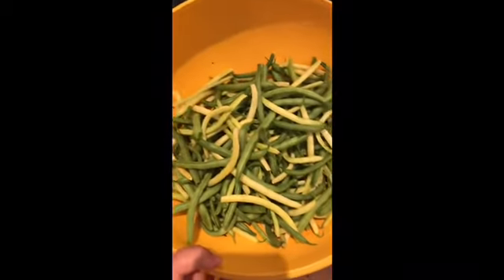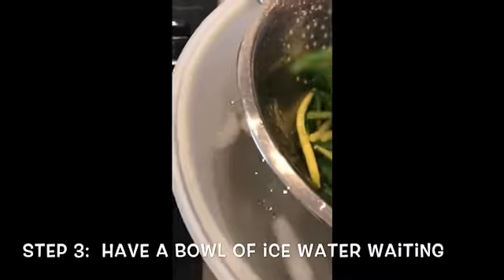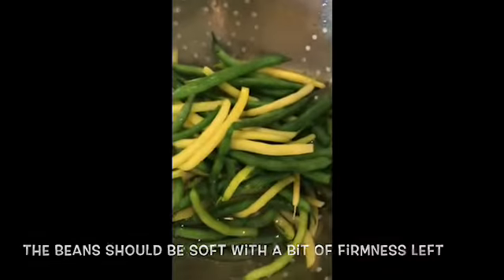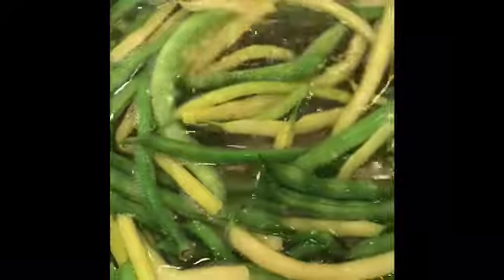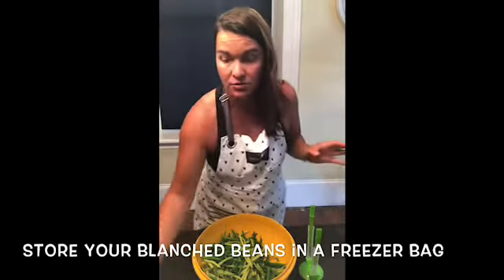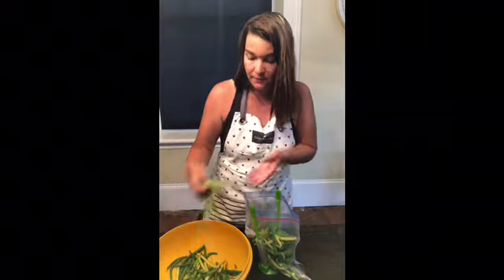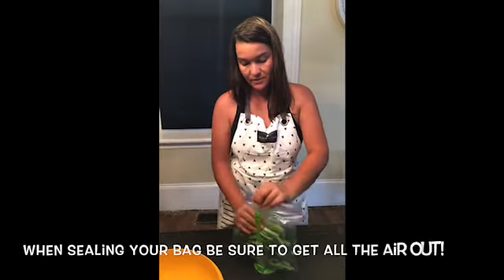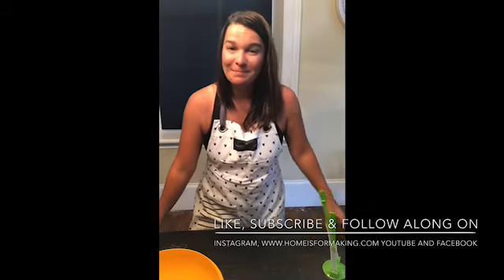Blanching & Freezing Beans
Summer time is a busy season but, I love it because we get so many yummy fresh veggies & fruits from our garden.

Our beans are in full harvest mode now in our garden. We love eating them fresh but, love to put some in the freezer for the winter months.

I like my beans to keep a bit of crunch as I’m not a fan of mushy beans.

This is a quick how to video for those new to the world of freezing veggies. I promise it is super easy. It is a job you can even get your littles to help with.

Which do you like best frozen beans or canned beans?